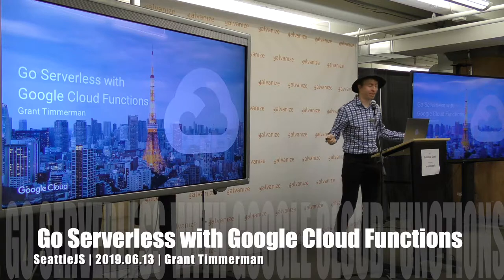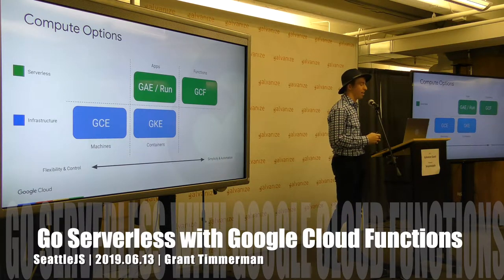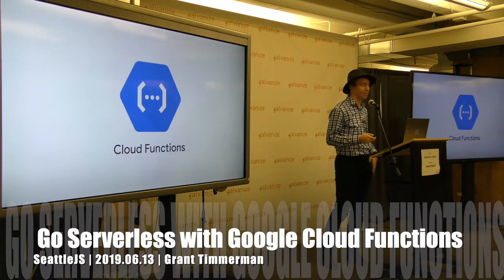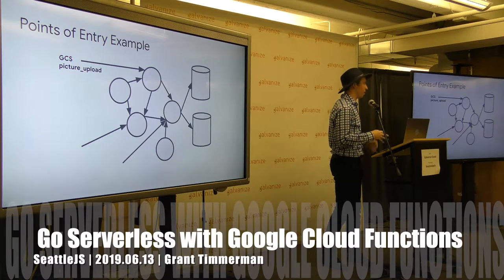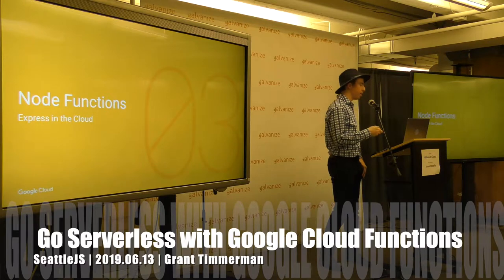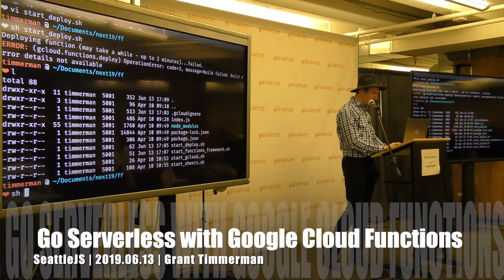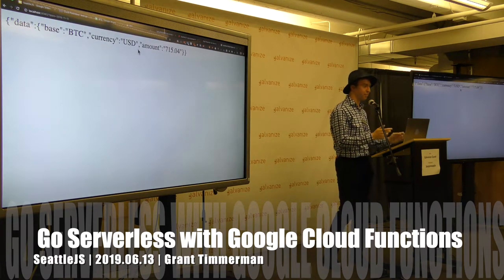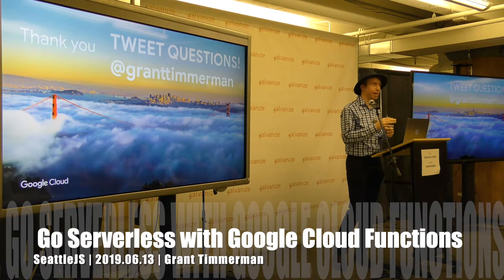2019.06.13 SeattleJS Go Serverless with Google Cloud Functions by Grant Timmerman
Go Serverless with Google Cloud Functions
by Grant Timmerman

Your development agility comes from building systems composed of small, independent units of functionality focused on doing one thing well. Cloud Functions lets you build and deploy services at the level of a single function, not at the level of entire applications, containers, or VMs.

In this session, you will learn the fundamentals about Google Cloud Functions, some use-cases, and how to write Cloud Functions in TypeScript!

Grant is a developer platform engineer at Google where he works on developer tools for serverless runtimes. He loves Node, GitHub, and plays the alto saxophone in his spare time.